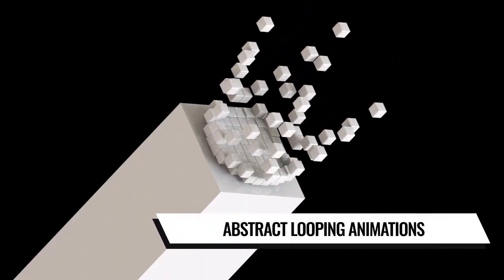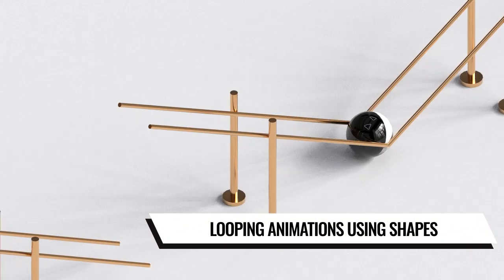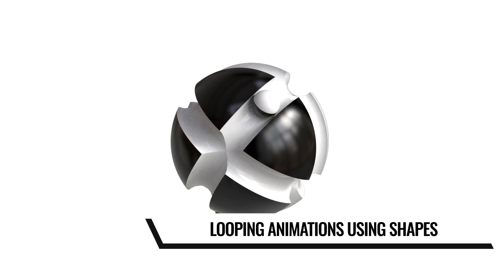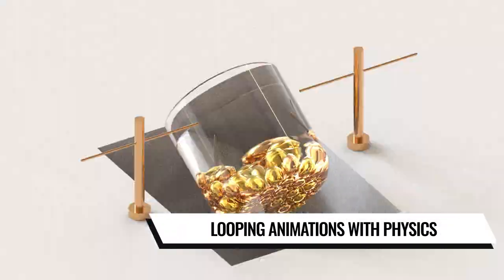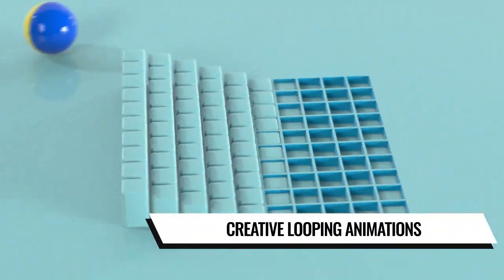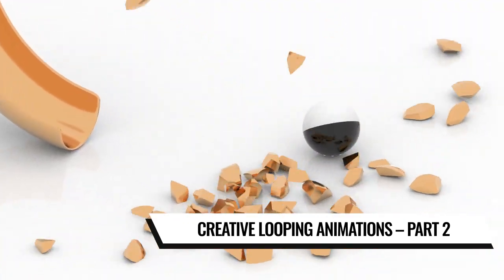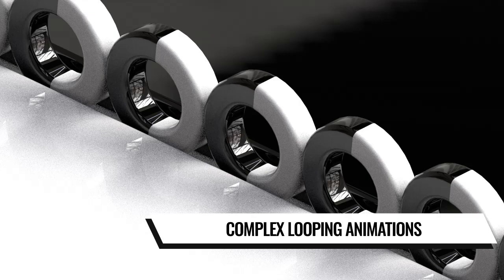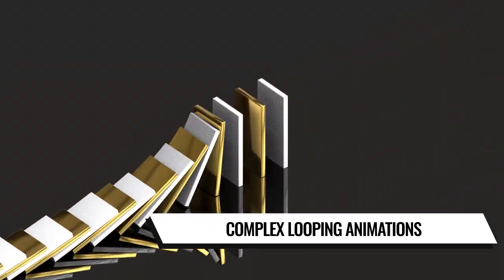Cinema 4D & Redshift: Looping Animation Mastery.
Cinema 4D & Redshift: Looping Animation Mastery. Master Looping Animations with Cinema 4D & Redshift. Cinema 4D & Redshift: The Ultimate Looping Animation Guide. Looping Animation Secrets in Cinema 4D & Redshift